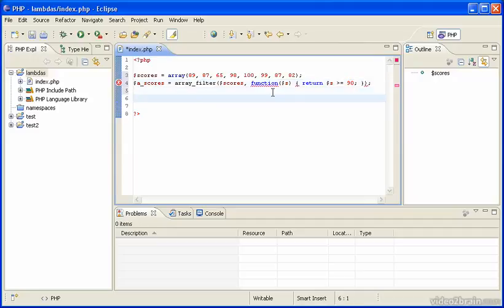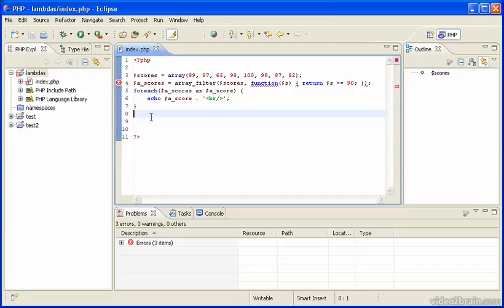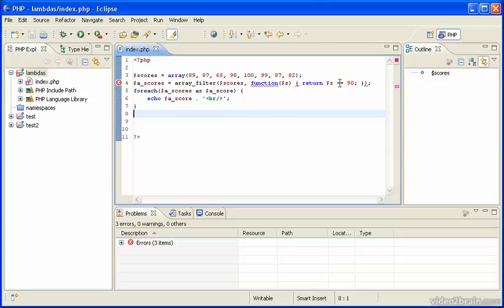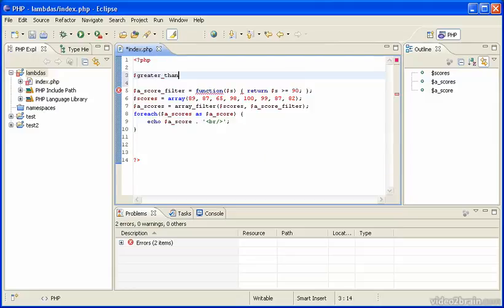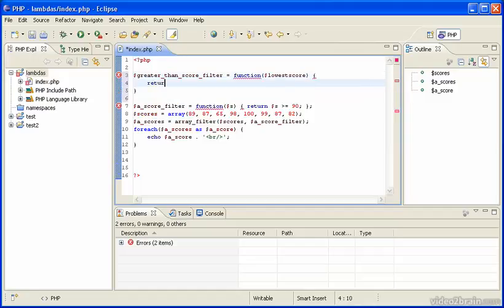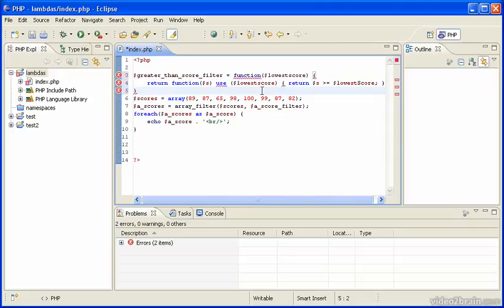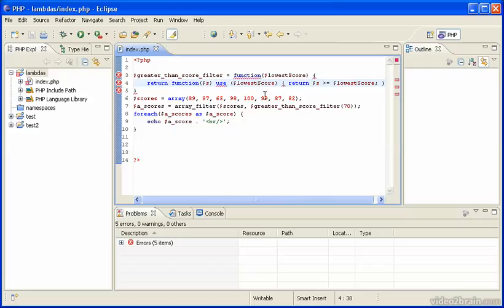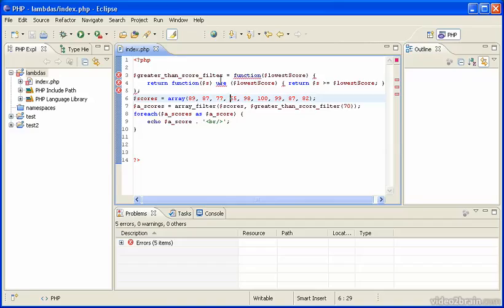EN100 02 02